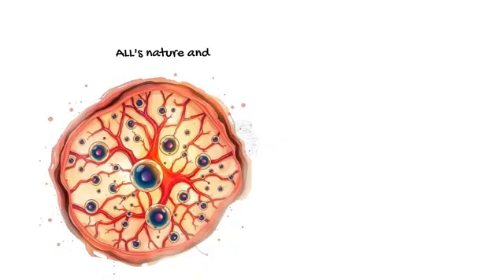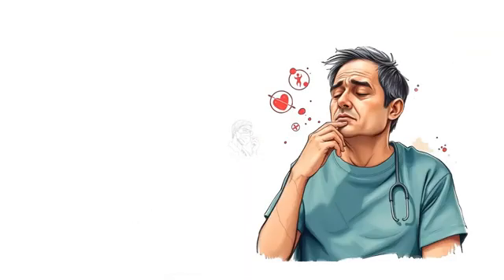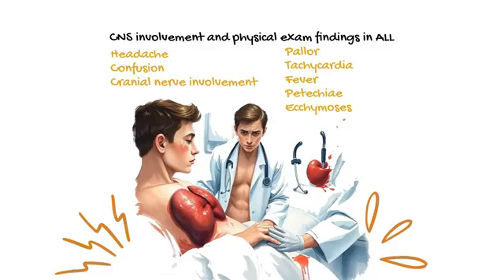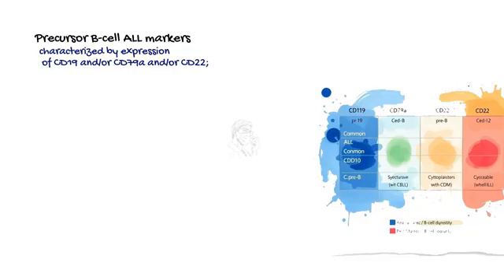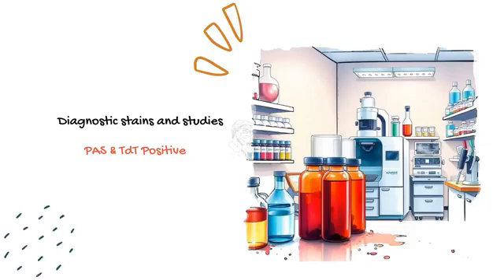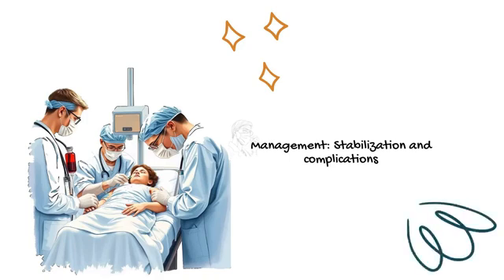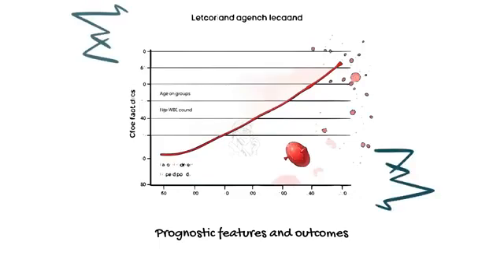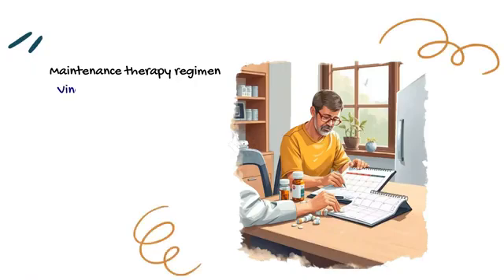🩸 ALL (Acute Lymphoblastic Leukemia)- Symptoms, Signs, diagnosis and management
🩸 ALL (Acute Lymphoblastic Leukemia) — NEET High-Yield

ALL = malignant proliferation of lymphoid precursor cells (lymphoblasts), leading to bone marrow failure.

🔹 Definition (Exam one-liner)

👉 Acute leukemia with ≥20% lymphoblasts in bone marrow

🔹 Epidemiology

* 👉 Most common leukemia in children
* 👉 Peak age: 2–5 years

🔹 Causes / Associations

* 👉 Genetic: Down syndrome
* 👉 Radiation exposure
* 👉 Viral factors (rare)

🔹 Pathophysiology

* 👉 Proliferation of lymphoblasts
* 👉 Suppression of normal hematopoiesis

🔹 Clinical Features

Due to marrow failure:

* 👉 Anemia → pallor, fatigue
* 👉 Thrombocytopenia → bleeding, petechiae
* 👉 Neutropenia → recurrent infections

Others:

* 👉 Bone pain
* 👉 Lymphadenopathy
* 👉 Hepatosplenomegaly
* 👉 CNS involvement (headache, vomiting)

🔹 Key Diagnostic Features

* 👉 Lymphoblasts ≥20% in marrow
* 👉 Auer rods absent (helps differentiate from AML)
* 👉 TdT positive
* 👉 PAS positive

🔹 Investigations

* 👉 Peripheral smear
* 👉 Bone marrow biopsy (confirmatory)
* 👉 Immunophenotyping (B-cell / T-cell)

🔹 Treatment

* 👉 Combination chemotherapy (multi-phase)
* 👉 CNS prophylaxis (intrathecal therapy)
* 👉 Bone marrow transplant (high-risk cases)

🔹 Prognosis

* 👉 Good in children (high cure rate)
* 👉 Worse in adults

🔹 Complications

* 👉 Infections
* 👉 Bleeding
* 👉 Tumor lysis syndrome

🔹 Exam One-Liners

* 👉 Auer rods absent (present in AML)
* 👉 TdT positive
* 👉 CNS prophylaxis is essential